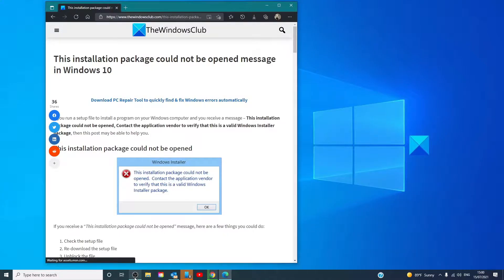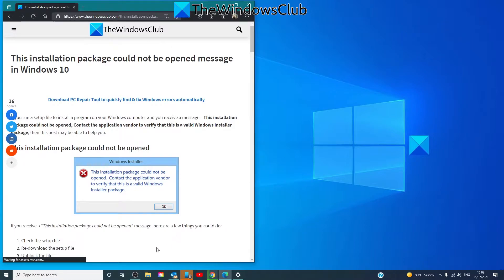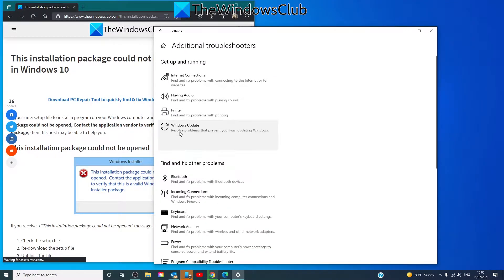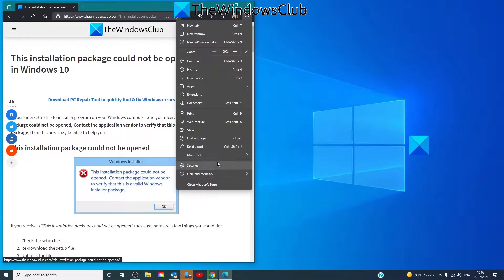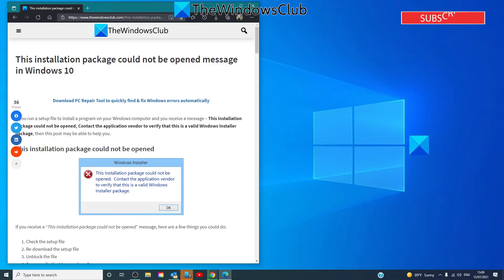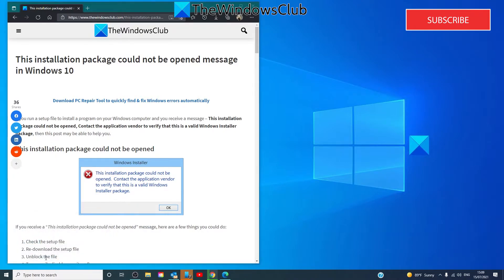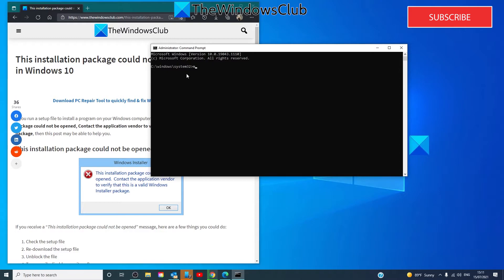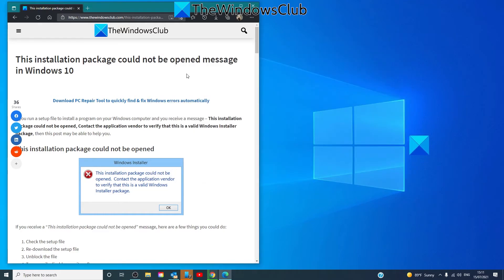This installation package could not be opened message in Windows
If you run a setup file to install a program on your Windows computer and you receive a message – This installation package could not be opened, Contact the application vendor to verify that this is a valid Windows Installer package, then this guide may be able to help you.

If you receive a “This installation package could not be opened” message, here are a few things you could do:

1] Check the setup file

2] Re-download the setup file

3] Unblock the file

4] Temporarily disable security software

5] Change download location

6] Use an Admin account

7] Run Windows Update

8] Re-register Windows Installer engine

9] Check the status of the Windows Installer Service

Timecodes:
0:00 Intro
0:33 CHECK WINDOWS UPDATES
1:39 CHECK THE SETUP FILE
2:29 TEMPORARILY DISABLE SECURITY
2:52 CHANGE DOWNLOAD LOCATION
3:06 CHECK WINDOWS INSTALLER SERVICE
3:44 RE-REGISTER WINDOWS INSTALLER SERVICE